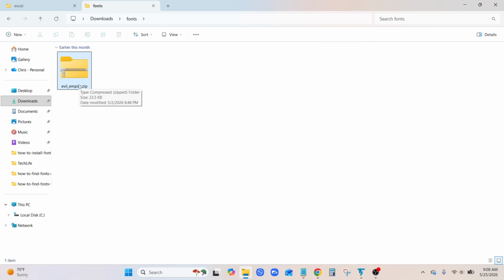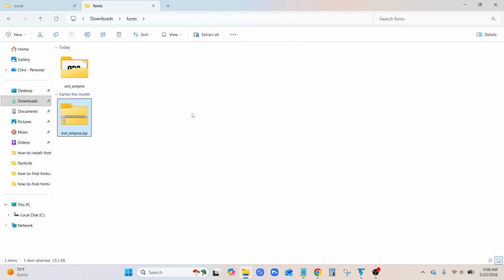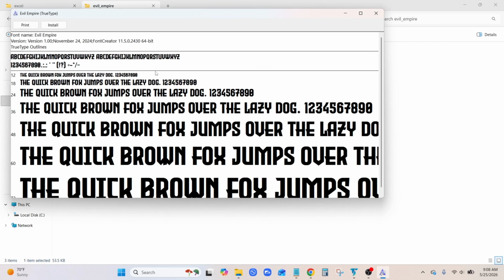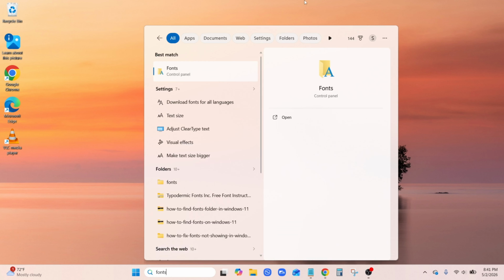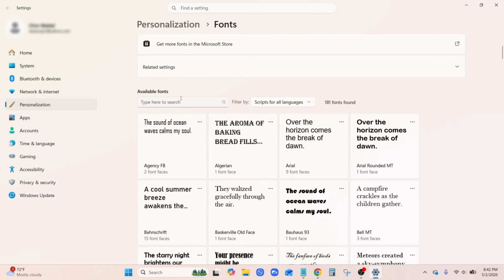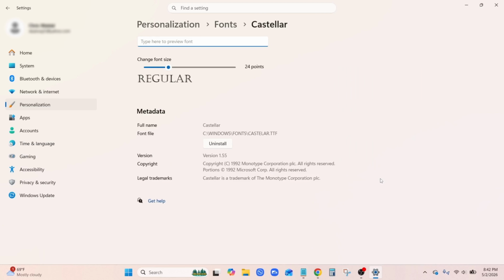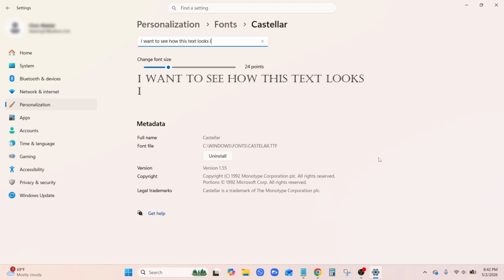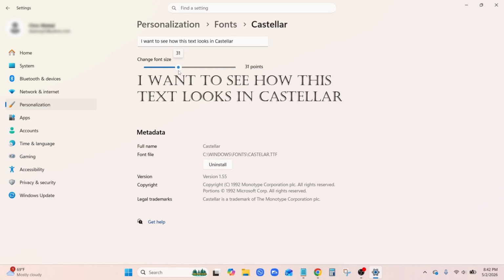How to Preview Fonts in Windows 11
Learn how to preview fonts in Windows 11 quickly and easily. This tutorial shows you how to open and view font styles before installing or using them, so you can see exactly what they look like.

You’ll see how to preview fonts directly from File Explorer, how to open font files (TTF and OTF), and how to view installed fonts using Windows Settings. This is helpful when choosing fonts for documents, design projects, or apps like Word, Canva, and other creative tools.

Previewing fonts can save time and help you pick the right typography before installing or applying it in your work.